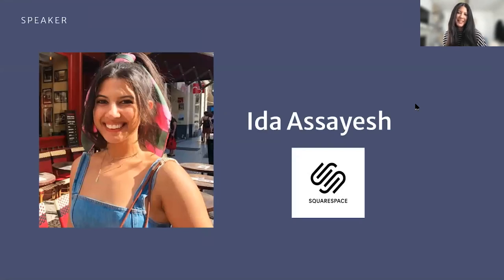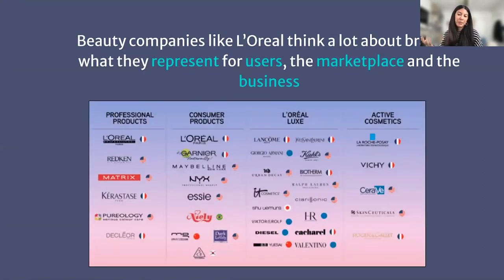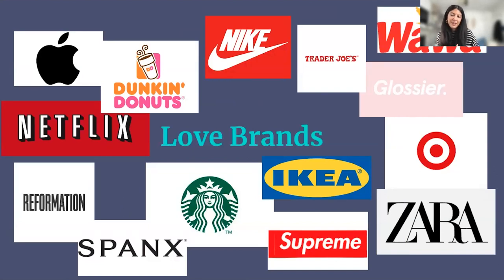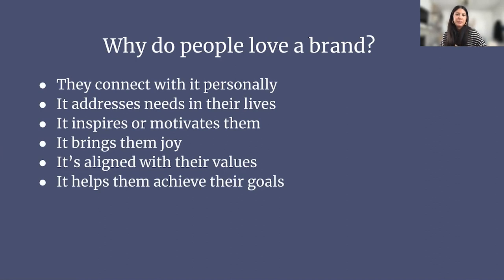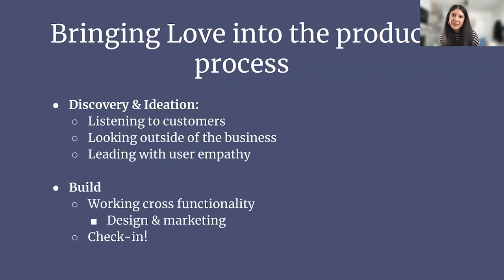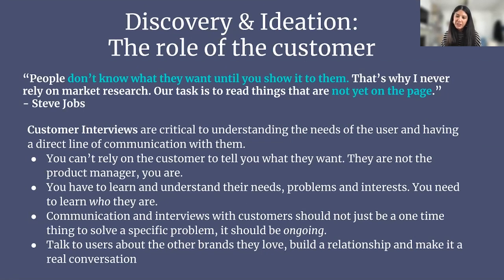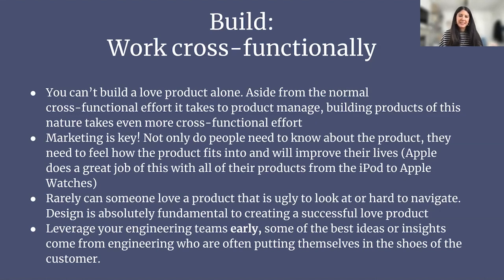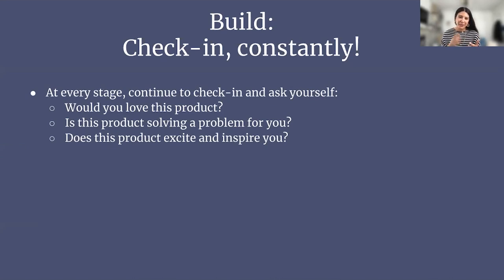Webinar: Building Love Products by Squarespace Sr PM, Ida Assayesh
ABOUT THE SPEAKER:
Ida is a Senior Product Manager at Squarespace, specifically working on the Unfold application. Before her current role, she was a Product Manager at Rent The Runway. She also spent a few years at American Express. There, she started out as a Senior Marketing Analyst for their strategic marketing planning before moving on to Product Acquisition.